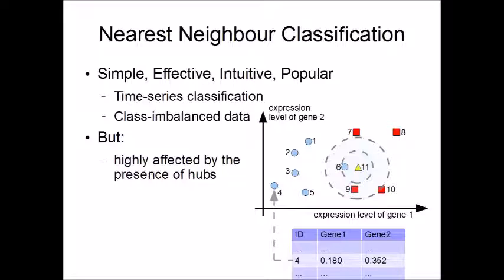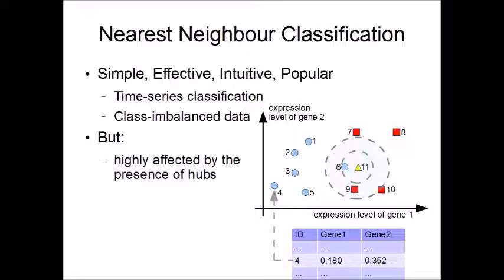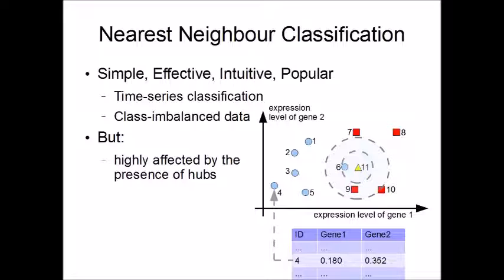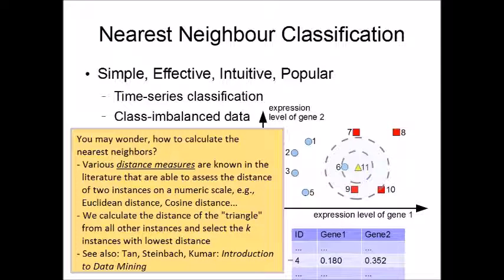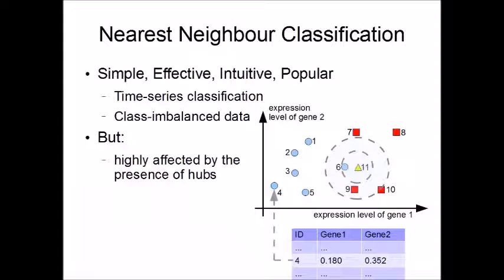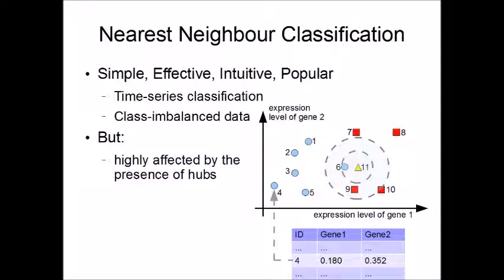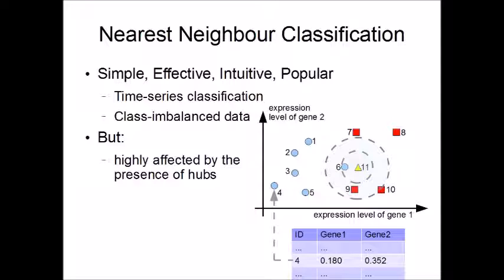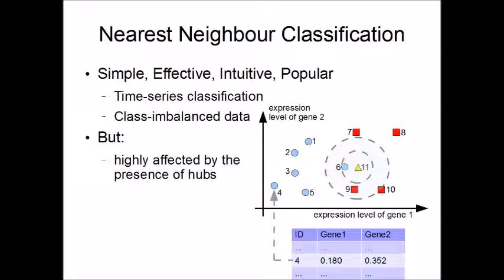1. Hubness-aware machine learning: outline, nearest neighbor classification